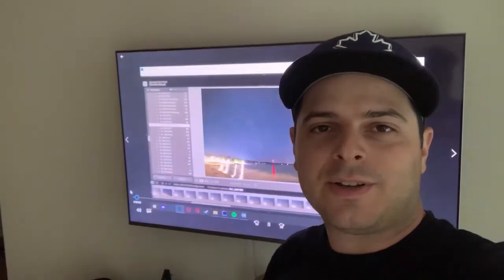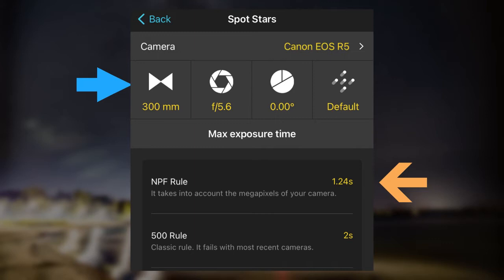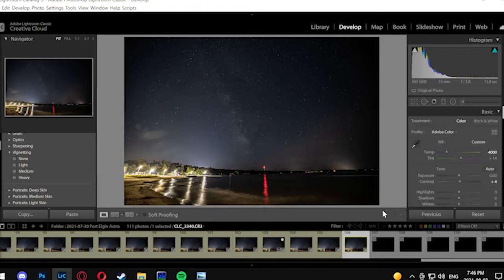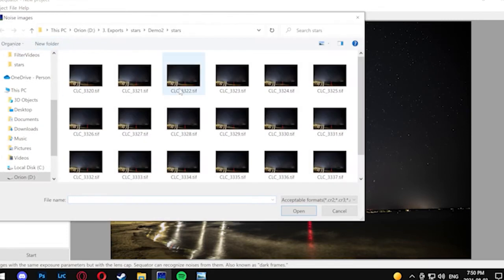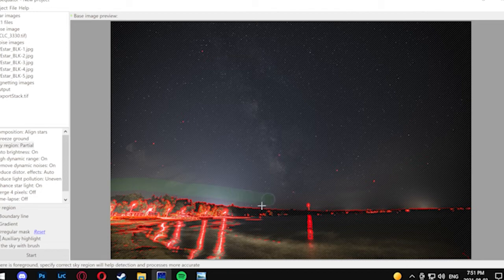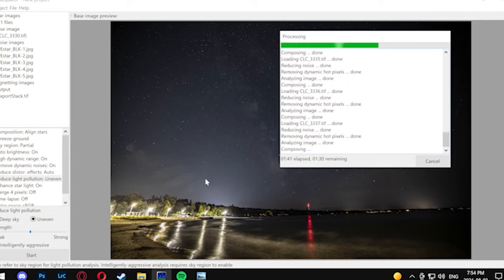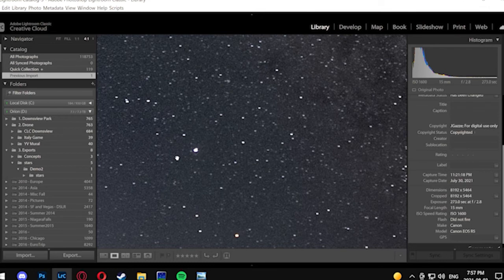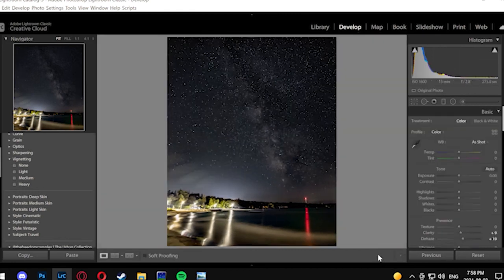How to photo stack & edit astrophotography using Sequator & Lightroom - Tutorial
How to stack Astrophotography using Sequator and editing tips in Lightroom. Photo stacking allows you to take multiple shore exposures without a equatorial mount and stack them to create a "long exposure" equivalent. This makes better milky way and astro photos.

My Photography Gear:
Canon R5
RF 15-35mm F2.8L
RF 70-300mm F2.8L
DJI Mic
L Bracket
Side/Belt Lens Bag
Carbon Fiber Tripod